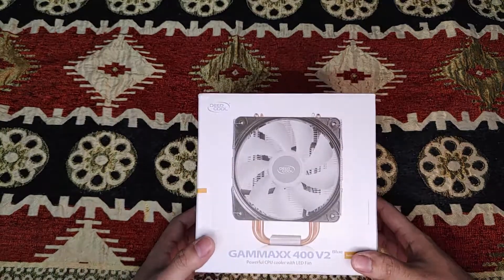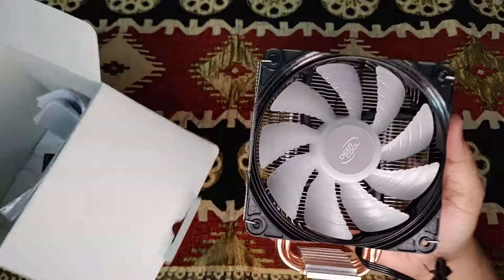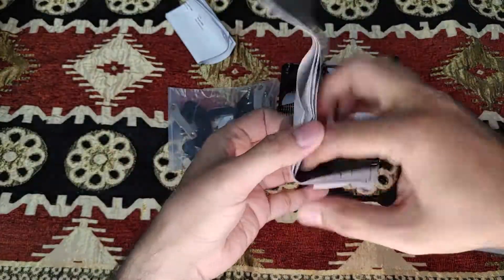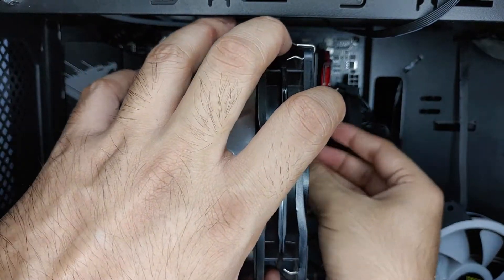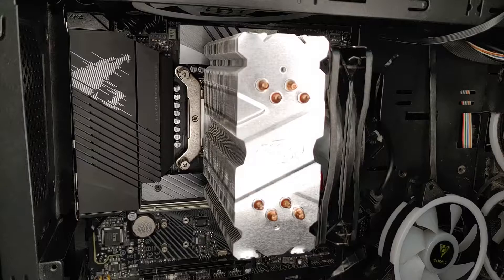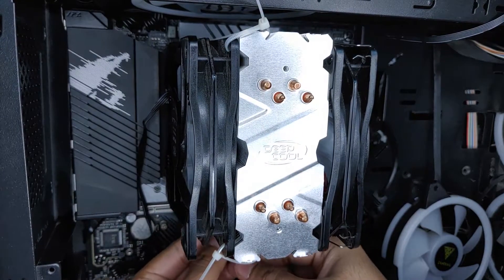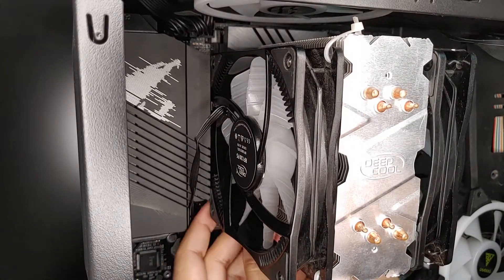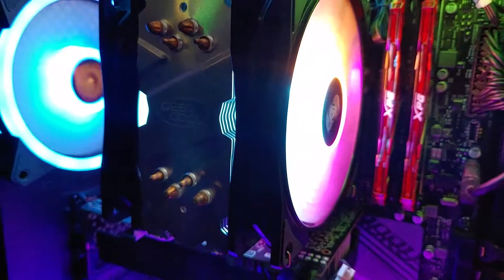Deepcool Gammaxx 400 V2 CPU Cooler / Dual Fan Setup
Technical Spec
Product Dimensions 129×77×155 mm
Heatsink Dimensions 127×50×155 mm
Net Weight 606 g
Heatpipe Ø6 mm×4 pcs
Fan Dimensions 120×120×25mm
Fan Speed 500~1650 RPM±10%
Fan Airflow 64.5 CFM
Fan Air Pressure 2.1 mmAq
Fan Noise ≤27.8 dB(A)
Fan Rated Voltage 12 VDC
Fan Rated Current 0.18 A
Fan Power Consumption 2.16W